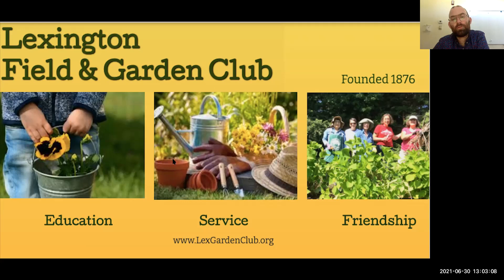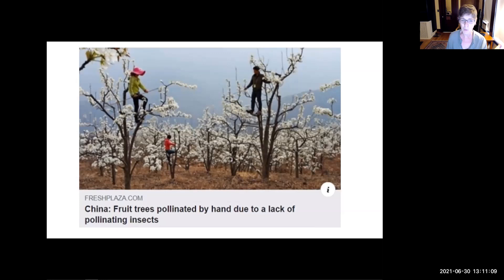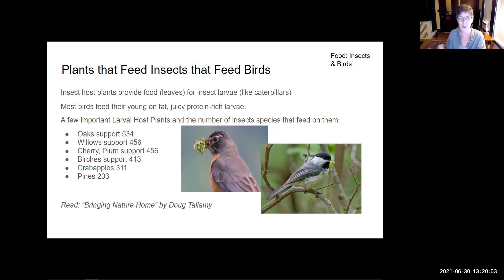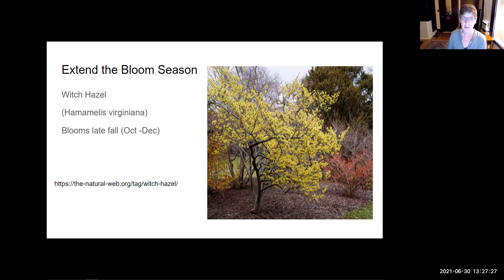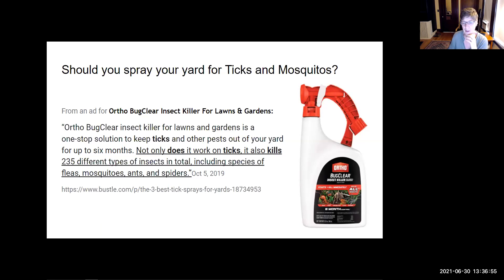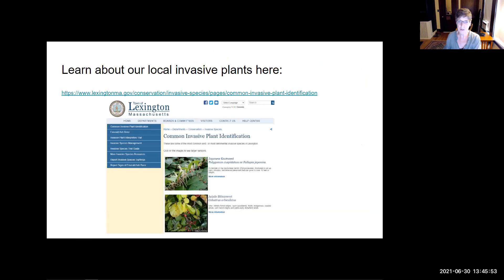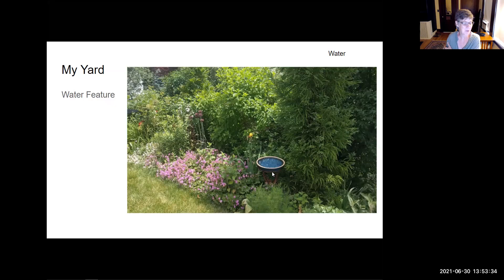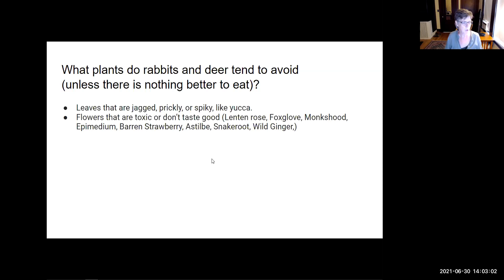Creating Habitat with Holly Samuels and Ashley Rooney (6/30/21)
Does your garden teem with songbirds, butterflies, or honeybees? Avid gardener Holly Samuels and moderator Ashley Rooney will show us how to create wildlife habitats in our yards while concurrently restoring our local environment. Yes, you can make a difference by choosing natural gardening practices!